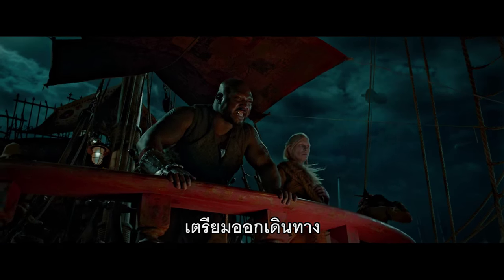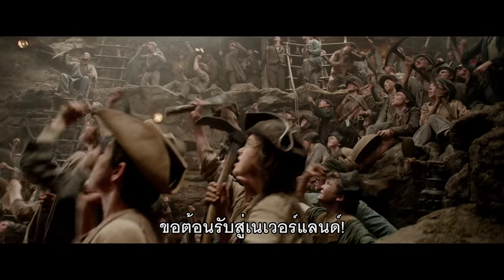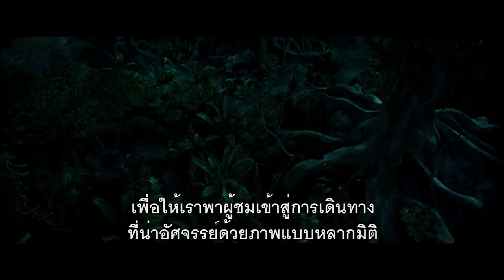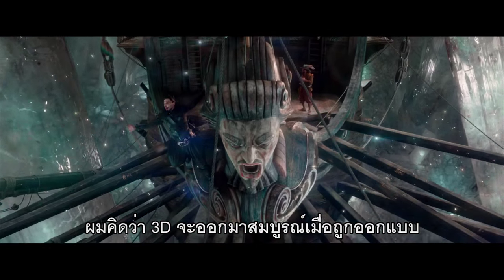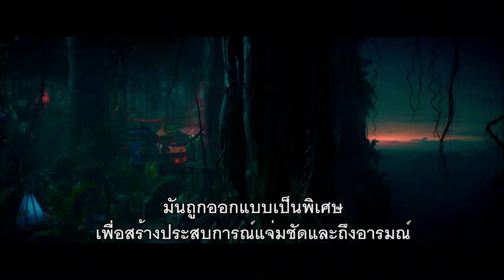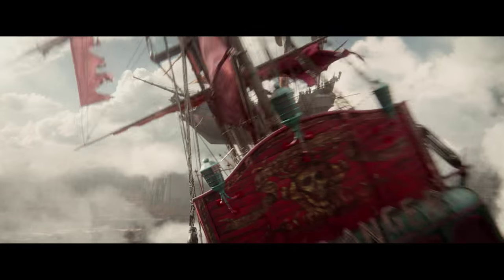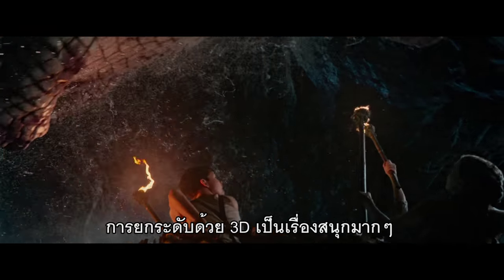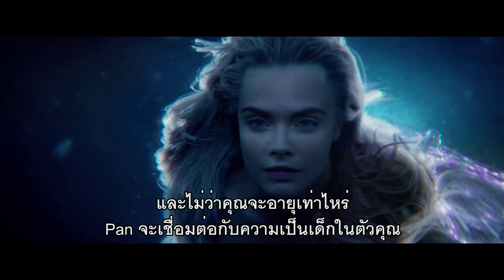Pan - 3D Featurette (ซับไทย)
ผลงานจากผู้กำกับฯ โจ ไรท์ (“Atonement,” “Pride & Prejudice”) สู่ภาพยนตร์ไลฟ์แอ็คชั่นเรื่อง “Pan” ที่นำเสนอเรื่องราวการผจญภัยแนวใหม่เกี่ยวกับจุดเริ่มต้นของตัวละครอันเป็นที่รักที่สร้างขึ้นโดย เจ.เอ็ม.บาร์รี่

ปีเตอร์ (เลวี่ มิลเลอร์) เด็กชายจอมซนวัย 12 ปีที่ดื้อจนยากจะควบคุมได้ แต่ในสถานเลี้ยงเด็กกำพร้าแสนอ้างว้างที่ลอนดอนเขาต้องใช้ชีวิตแบบบินไม่ได้มาโดยตลอด จนกระทั่งคืนมหัศจรรย์คืนหนึ่ง ปีเตอร์รีบหนีออกจากสถานเลี้ยงเด็กกำพร้าและใช้ชีวิตอยู่ในโลกของโจรสลัด นักรบ และเทพธิดาสุดอัศจรรย์ที่เรียกกันว่าเนเวอร์แลนด์ ซึ่งที่นั่นเขาได้พบกับการผจญภัยสุดทึ่งและการต่อสู้เสี่ยงตาย ขณะเดียวกันก็ต้องค้นหาความลับเกี่ยวกับแม่ที่ทิ้งเขาไว้ที่สถานเลี้ยงเด็กกำพร้าเมื่อนานมาแล้ว และดินแดนแห่งความมหัศจรรย์ที่เป็นของเขา เขาได้ร่วมทีมไปกับนักรบไทเกอร์ ลิลลี่ (รูนีย์ มาร่า) และเพื่อนใหม่ที่ชื่อเจมส์ ฮุค (การ์เร็ตต์ เฮดลันด์) ปีเตอร์ต้องเอาชนะโจรสลัดแบล็คเบียร์ดผู้โหดเหี้ยม (ฮิวจ์ แจ็คแมน) เพื่อปกป้องเนเวอร์แลนด์และเผชิญกับลิขิตชีวิตที่แท้จริงของเขา ซึ่งเขาจะต้องกลายเป็นฮีโร่ที่ถูกจดจำในนามของปีเตอร์แพนไปตลอดกาล
โจ ไรท์กำกับฯ “Pan” จากบทภาพยนตร์ของเจสัน ฟัชส์ อำนวยการสร้างฯ โดย เกร็ก เบอร์ลานติ, ซาราห์ เชชเตอร์ และ พอล เว็บสเตอร์ ผู้เข้าชิงรางวัล Oscar (“Atonement”) อำนวยการสร้างบริหารฯ โดย ทิม ลูอิส

Pan เข้าฉาย 8 ตุลาคม  2015

ติดตามรายละเอียดเพิ่มเติมได้ที่